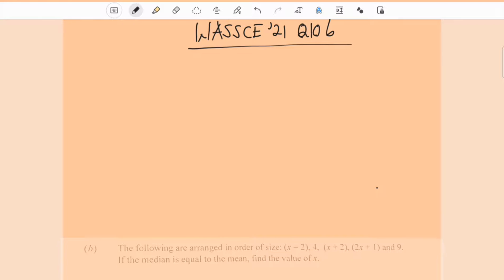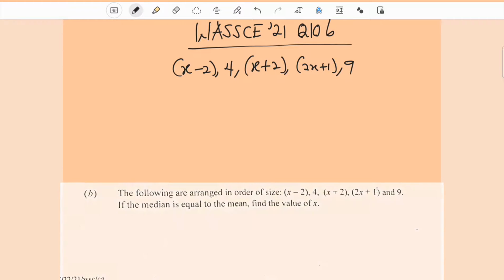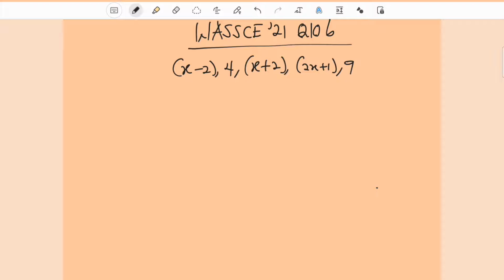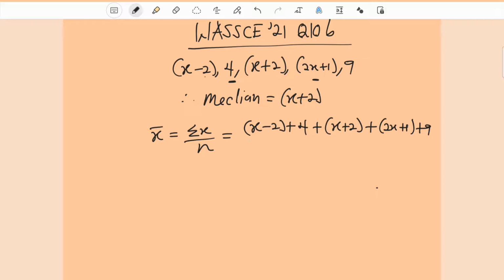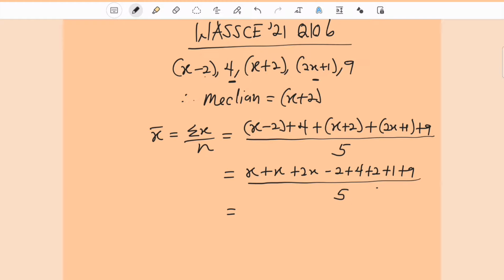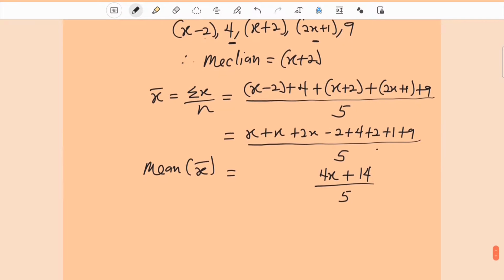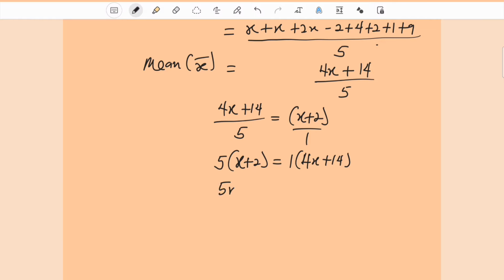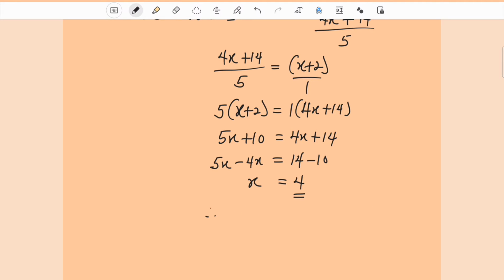SOLUTION TO CORE MATHEMATICS WASSCE 2021 PAPER 2 Q10b.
Hi there, you're welcome to WASSCE 2021 CORE MATHEMATICS THEORY PAPER QUESTIONS & ANSWERS SESSION. In this video, Larbi Premium walks you through just ended wassce 2021 core mathematics theory paper Q10b in a step-by-step approach and explain in detail what you need to understand in this video in order to become maths expert💯

So kindly make sure to watch this video from the beginning to the end.

Introduction and Q&A: 00:00

                   Conclusion: 5:23